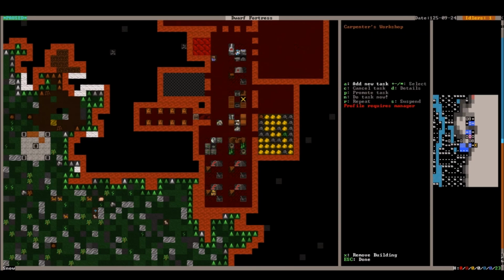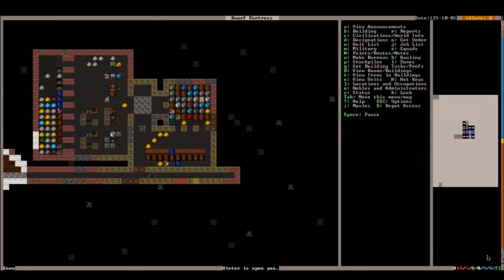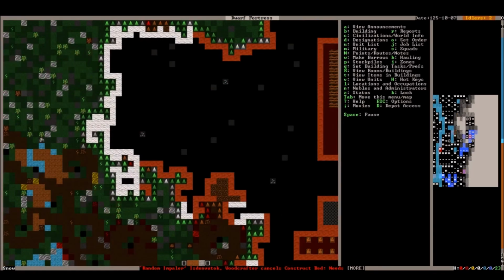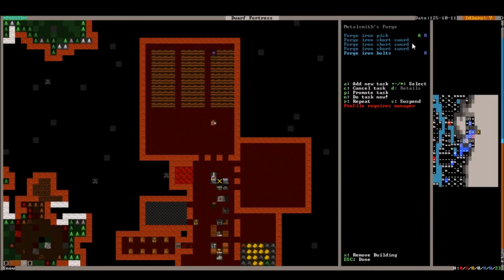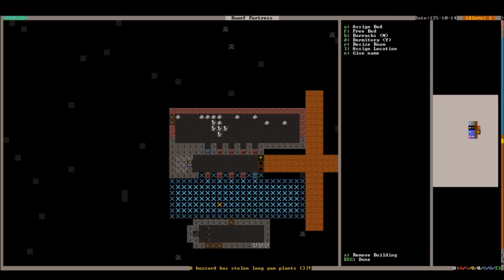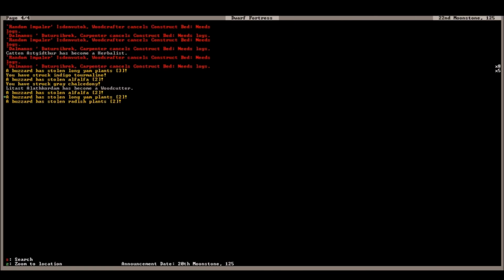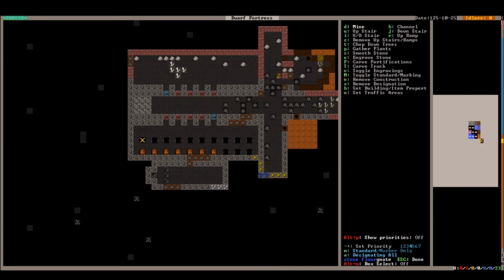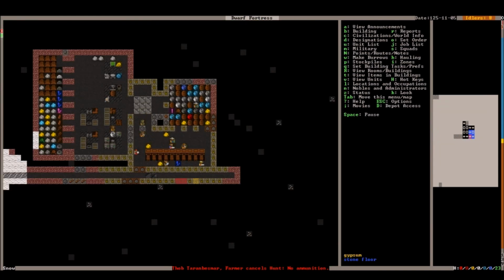Let's play dwarf fortress part 4 - Planning & rambling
A bit of fortress planning & rambling about plans for the fortress here.  I'd like to try & get our military functioning, though I think that will be our next step!

if you're interested in Dwarf Fortress, I suggest checking out
bay12games.com for more info / download.  Dwarf Fortress game is completely free, no money required to pay, and is developed entirely off of donations.

If you'd like to download the starter pack I am using in this video you can find it here